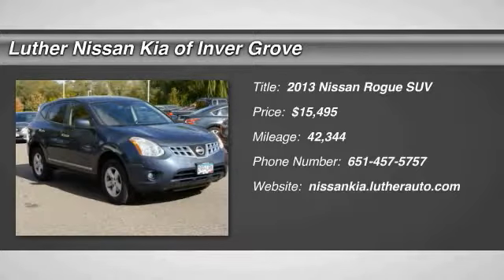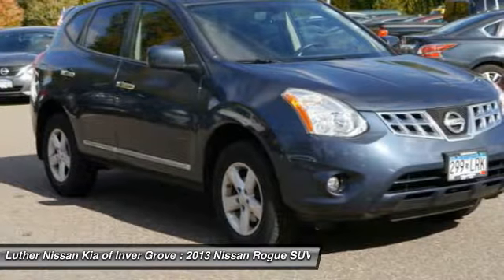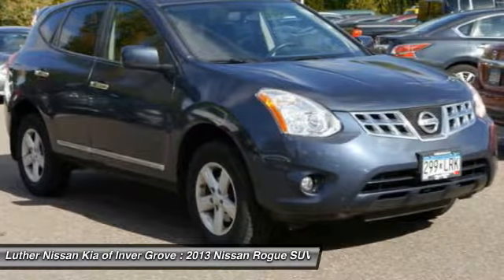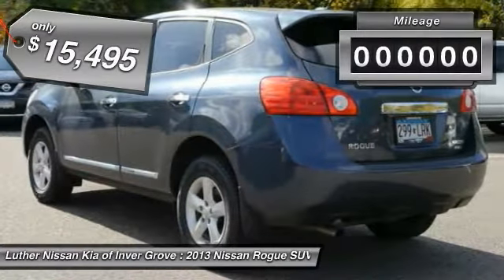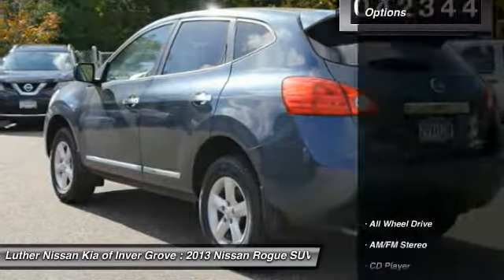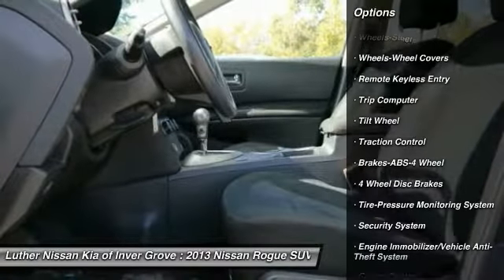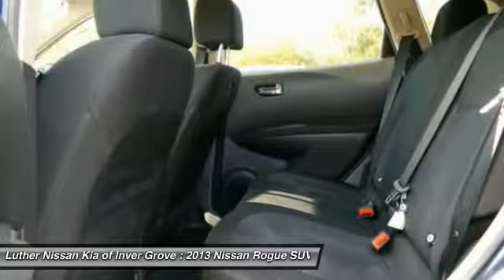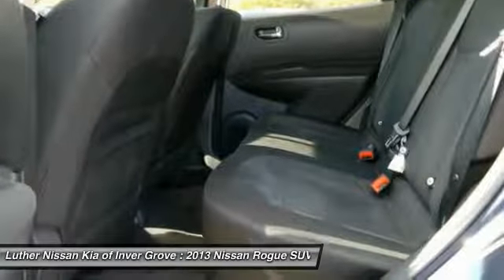2013 Nissan Rogue Inver Grove Heights,St Paul,Minneapolis P12957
2013 Nissan Rogue

Non-Smoker vehicle, Originally bought here, Potential factory remaining warranty of 22 months, 17,000 miles. See dealer for details. CD Player, [B93] REAR BUMPER PROTECTOR, [K01] SPECIAL EDITION PKG, All Wheel Drive. S trim, Graphite Blue exterior and Black interior. CARFAX 1-Owner, Excellent Condition, LOW MILES - 42,344! FUEL EFFICIENT 27 MPG Hwy/22 MPG City! SEE MORE! KEY FEATURES INCLUDE: All Wheel Drive, CD Player Non-Smoker vehicle, Originally bought here, Potential factory remaining warranty of 22 months, 17,000 miles. See dealer for details. EXPERTS RAVE: Edmunds.com's review says The 2013 Nissan Rogue still is a solid choice for a small crossover.. Great Gas Mileage: 27 MPG Hwy. Approx. Original Base Sticker Price: $21,600*. Nissan S with Graphite Blue exterior and Black interior features a 4 Cylinder Engine with 170 HP at 6000 RPM*. BUY WITH CONFIDENCE: CARFAX 1-Owner and Qualifies for CARFAX Buyback Guarantee. MORE ABOUT US: Luther Nissan Kia is one of the premier dealerships in the country. Our commitment to customer service is second to none. We offer one of the most comprehensive parts and service department in the automotive industry. Our primary concern is the satisfaction of our customers. Our online dealership was created to enhance the buying experience for each and every one of our internet customers. Pricing analysis performed on 10/6/2016. Horsepower calculations based on trim engine configuration. Fuel economy calculations based on original manufacturer data for trim engine configuration. Please confirm the accuracy of the included equipment by calling us prior to purchase.